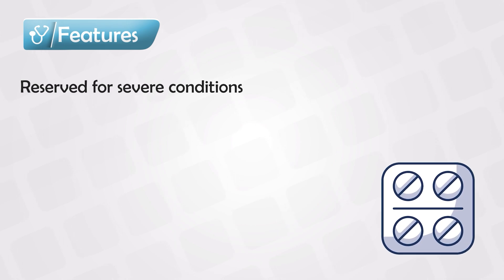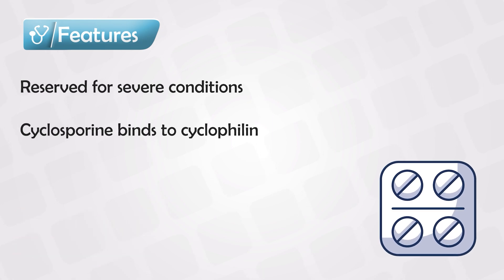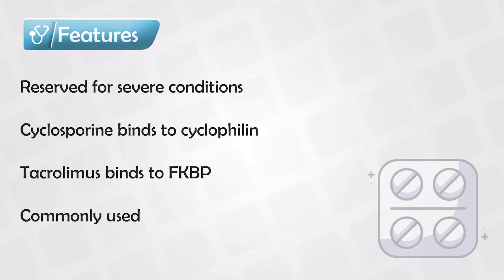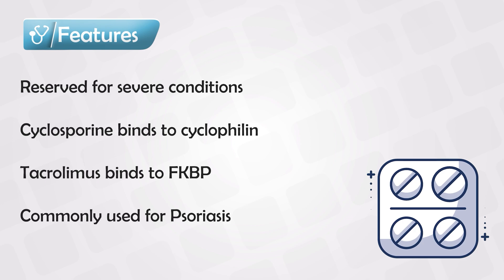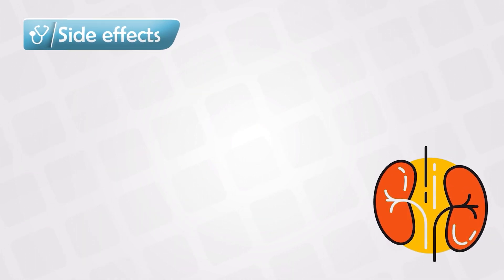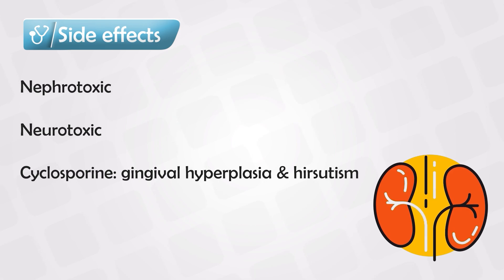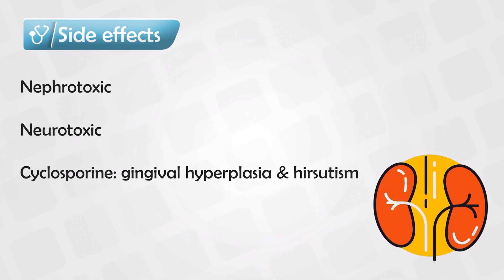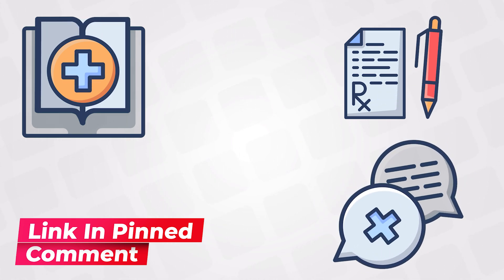Tacrolimus Cream and Cyclosporine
Tacrolimus is a medication that belongs to a class of drugs known as calcineurin inhibitors. It is primarily used as an immunosuppressant medication to prevent the rejection of organ transplants, particularly kidney, liver, and heart transplants. Tacrolimus works by suppressing the immune system's response to foreign tissues, thereby reducing the risk of the body attacking and rejecting the transplanted organ.

Here are some key points about Tacrolimus:

1. Mechanism of Action: Tacrolimus works by inhibiting the activity of calcineurin, an enzyme that plays a critical role in the activation of T-lymphocytes (T-cells), a type of white blood cell involved in the immune response. By suppressing T-cell activation, Tacrolimus helps prevent the immune system from attacking and rejecting the transplanted organ.

2. Indications: Tacrolimus is primarily used in transplantation medicine to prevent organ rejection. It is also sometimes prescribed for other conditions, such as certain autoimmune diseases, atopic dermatitis (eczema), and severe refractory uveitis (an eye condition).

3. Administration: Tacrolimus is available in various forms, including oral capsules, tablets, and an intravenous (IV) formulation. The oral form is most commonly used for long-term immunosuppression after transplantation.

4. Monitoring: Patients taking Tacrolimus require close monitoring to ensure the drug is maintained at the appropriate blood levels. This is crucial because the drug's effectiveness and safety depend on achieving a therapeutic range without causing excessive immunosuppression. Frequent blood tests are necessary to adjust the dosage accordingly.

5. Side Effects: Tacrolimus can have several side effects, including increased susceptibility to infections, high blood pressure, kidney dysfunction, tremors, gastrointestinal issues, and an increased risk of certain types of cancer, particularly skin cancer and lymphoma. Patients should be closely monitored for these side effects.

6. Drug Interactions: Tacrolimus can interact with various medications, including certain antibiotics, antifungal drugs, and other immunosuppressants. Patients should inform their healthcare providers of all the medications they are taking to avoid potential interactions.

7. Pregnancy and Breastfeeding: Tacrolimus can pose risks to a developing fetus, so it should be used cautiously during pregnancy. Women of childbearing age should discuss family planning with their healthcare providers while on this medication. It can also pass into breast milk, so breastfeeding is generally discouraged while taking Tacrolimus.

8. Diet and Grapefruit: Tacrolimus blood levels can be affected by diet, particularly grapefruit and grapefruit juice, which can increase the drug's concentration in the blood. Patients are often advised to avoid grapefruit products while taking Tacrolimus.

9. Long-Term Use: Patients who undergo organ transplantation and require Tacrolimus will typically need to take the medication for the rest of their lives, as discontinuing it can lead to rejection of the transplanted organ.

It's important to note that Tacrolimus is a potent immunosuppressant with potentially serious side effects, and its use requires close medical supervision. Patients should work closely with their healthcare providers to ensure the medication is used safely and effectively.